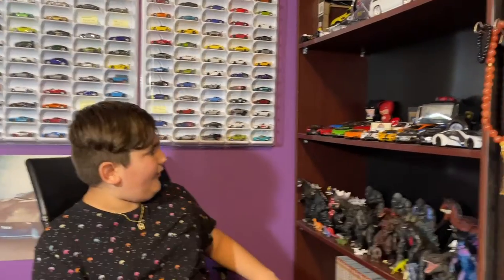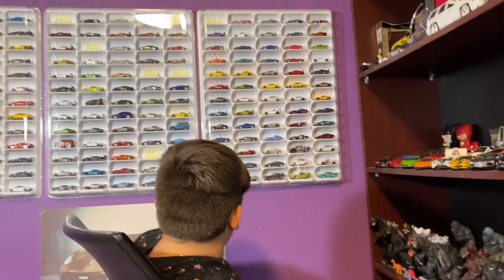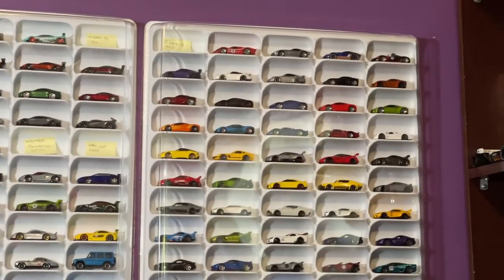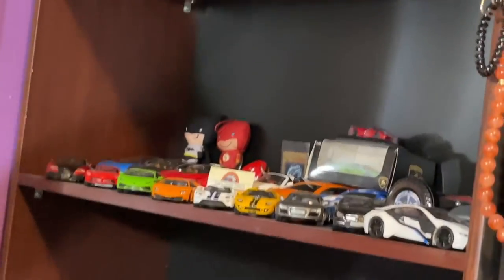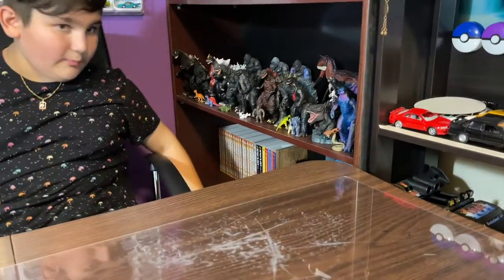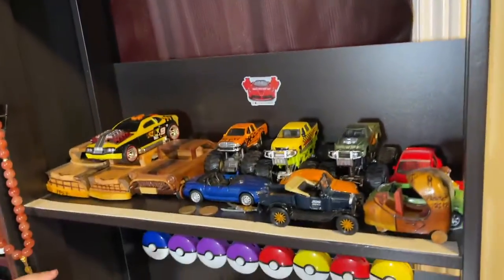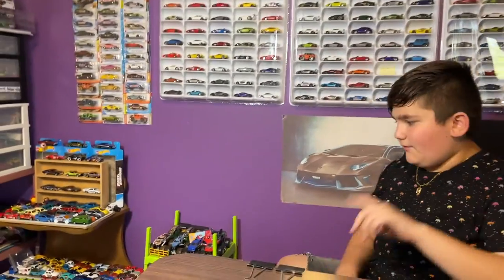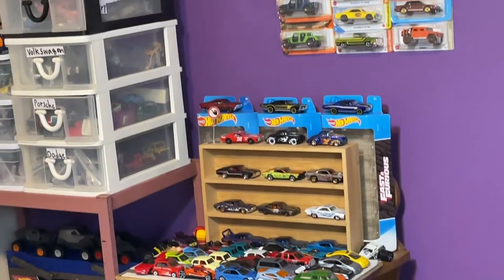My Room & Hot Wheels Car Collection Update!!!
My room car and car collection update of 2022 and more is coming soon.
hot wheels collectors hot wheels kar keepers and track,